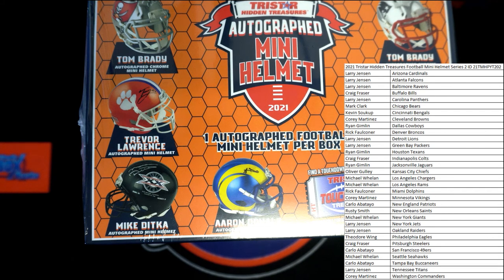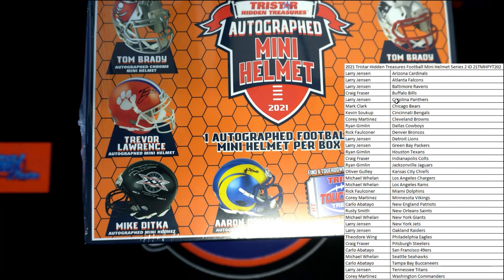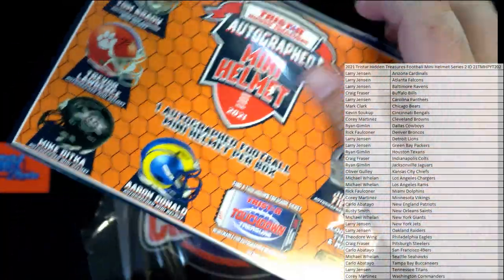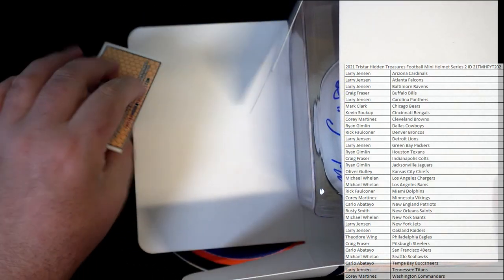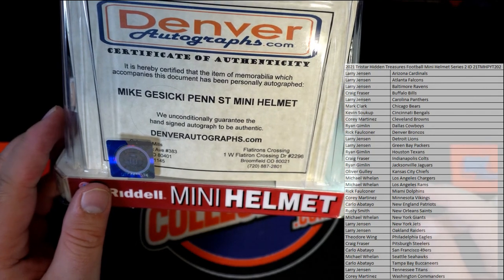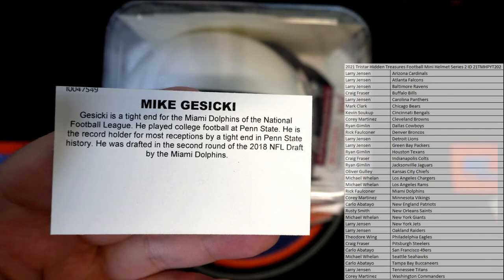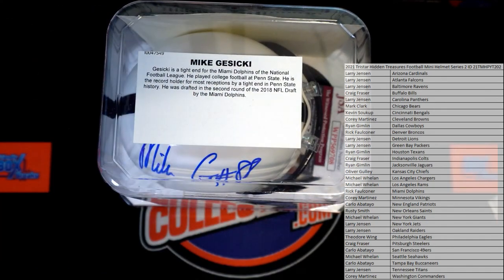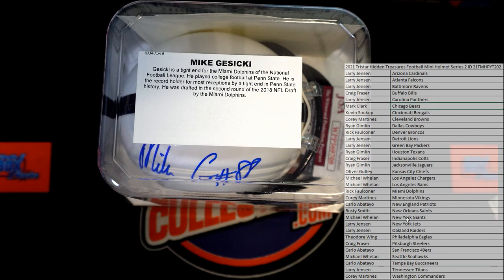2021 Tristar Hidden Treasures Football Mini Helmet Series 2 ID 21TMHPYT202